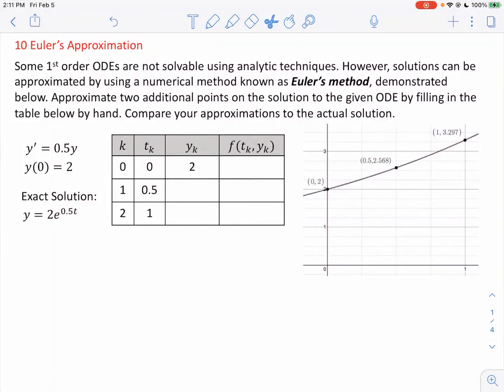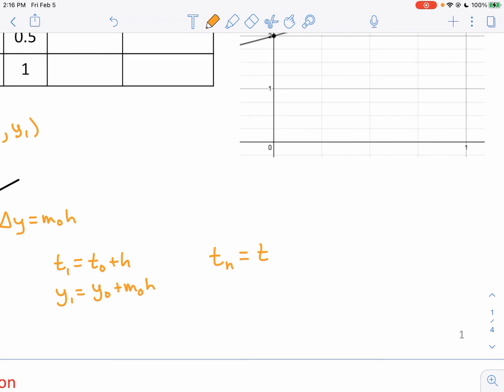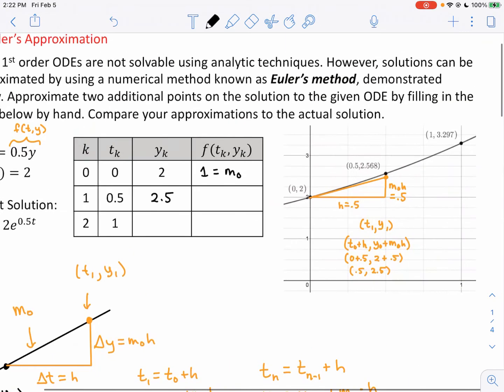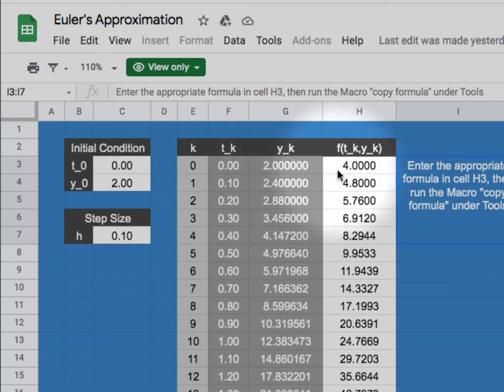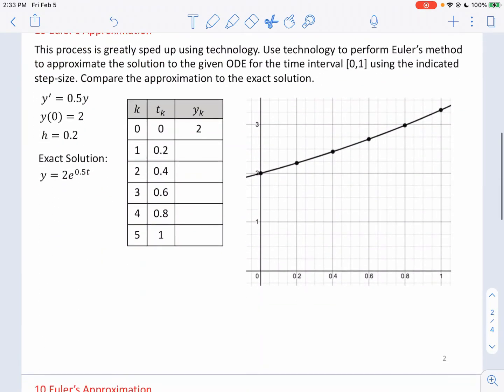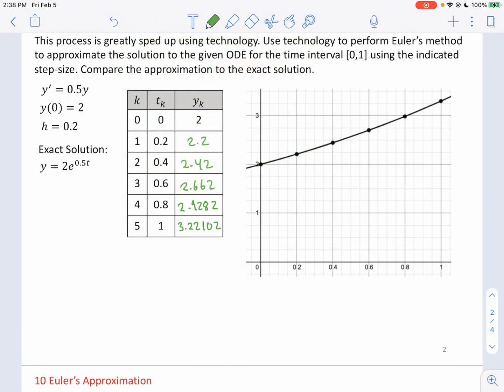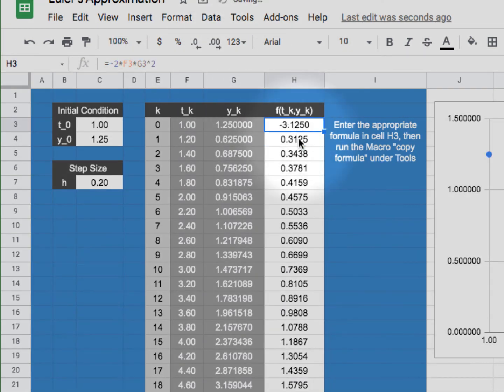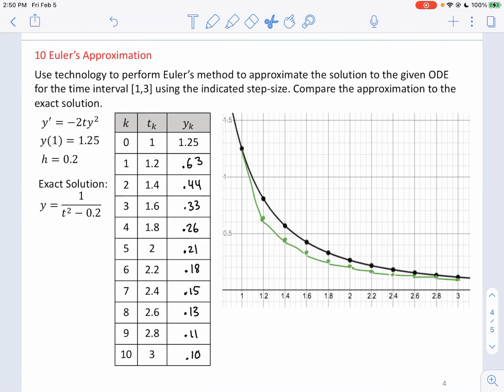Differential Equations: Euler's Approximation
Introduces Euler's method for approximating solutions to 1st order ODEs with initial conditions. Demonstrates the use of a Google Spreadsheet to perform the calculations, and Desmos for graphing the approximations.

0:00 Introduction
0:05 Page 1 Demonstrating Euler's method by hand
12:56 Tutorial on using technology to perform Euler's method
19:18 Page 2 Using technology to perform Euler's method for an ODE
24:55 Page 3 Repeating the last task but with a smaller step size
27:16 Page 4 Using technology to perform Euler's method for a new ODE